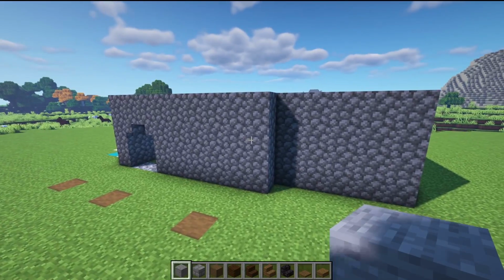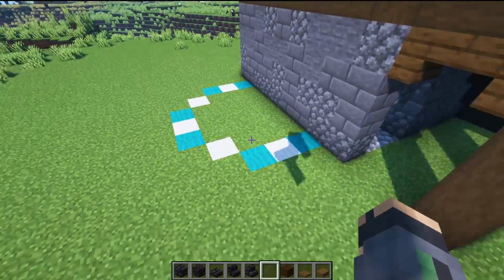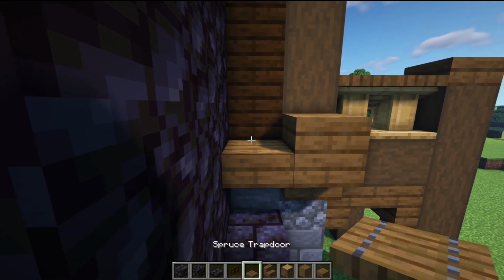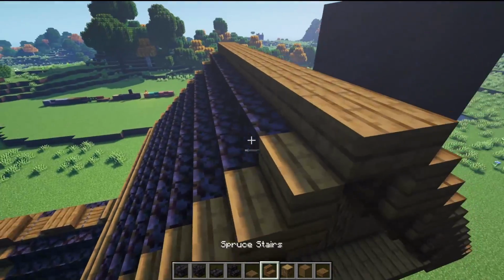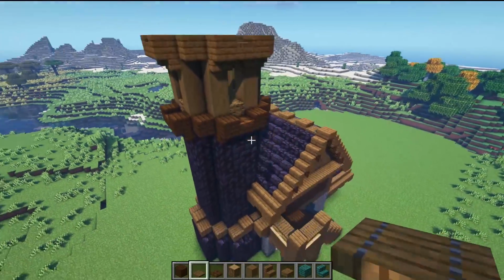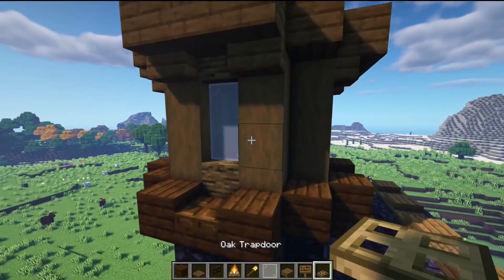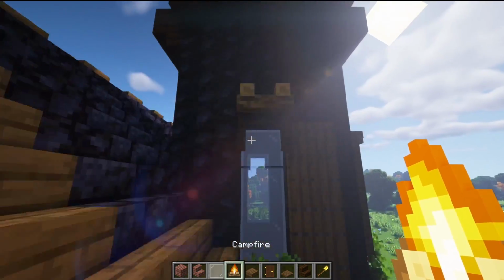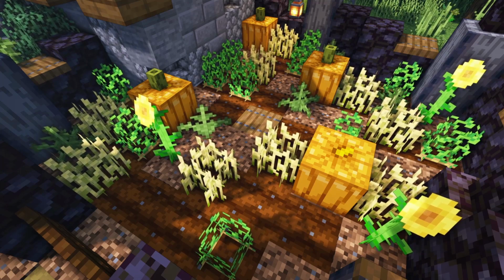Minecraft: How to Build a Medieval House [Minecraft 1.16 House Tutorial]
In today's Minecraft Tutorial video i'm going to show you how to build a simple and easy Medieval House in Minecraft 1.16!!!

🎬 Intro Clip